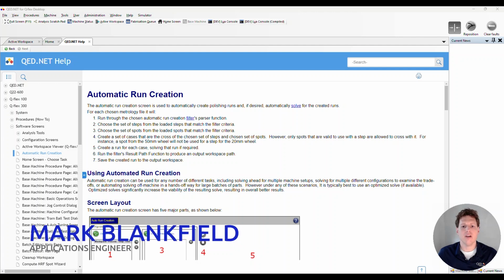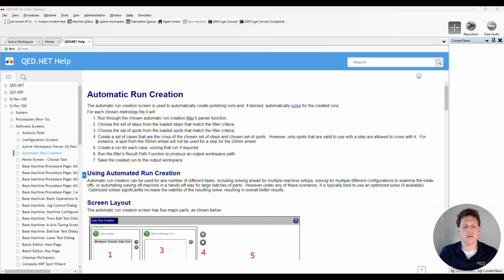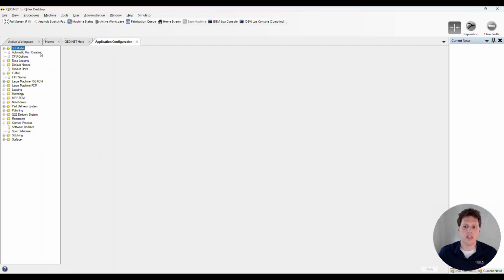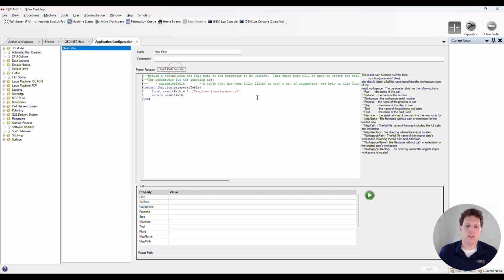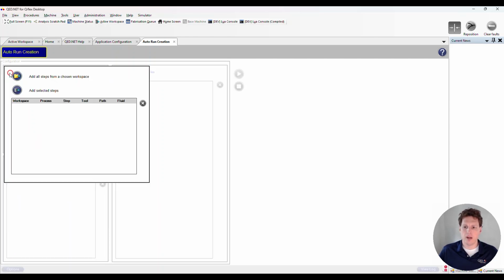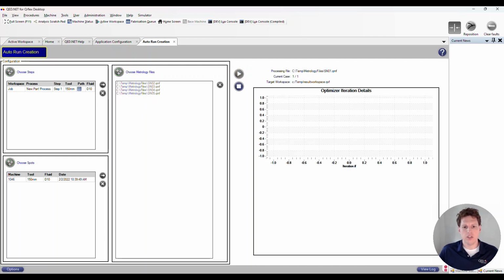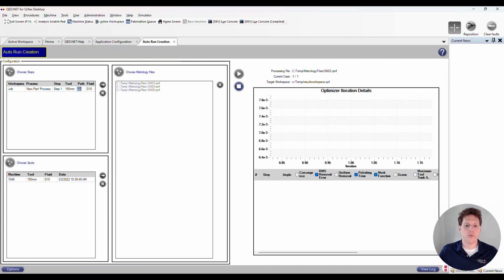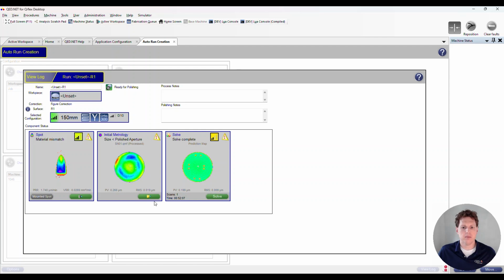QED.NET: Automatic Run Creation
QED Technologies presents the Automatic Run Creation feature in QED.NET software. Learn how to automatically generate solves for any set of metrology files. You can compare solve results for the same part using different solver settings or automatically generate a large number of polishing runs with just a few clicks.